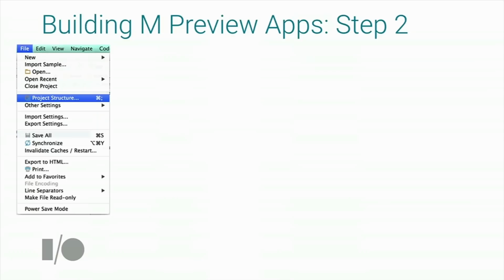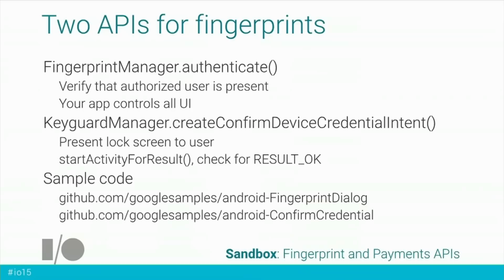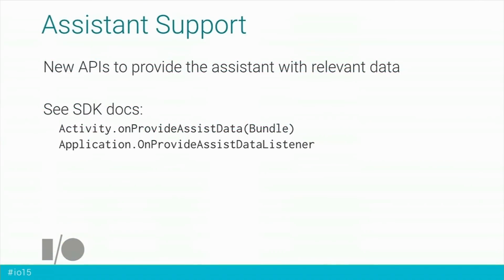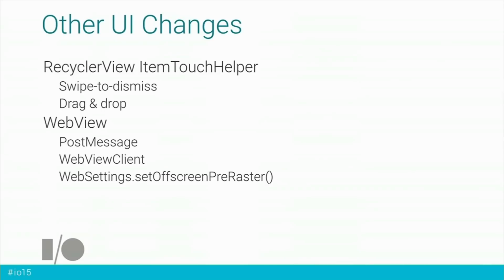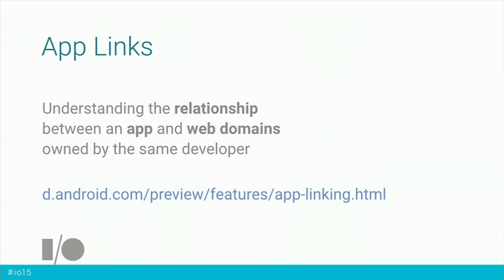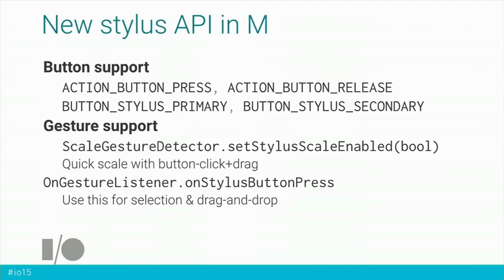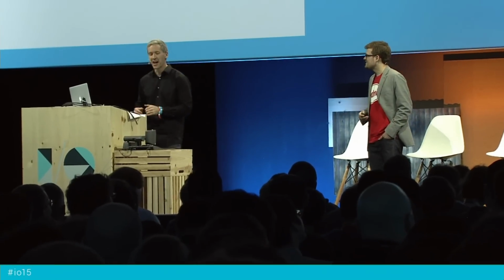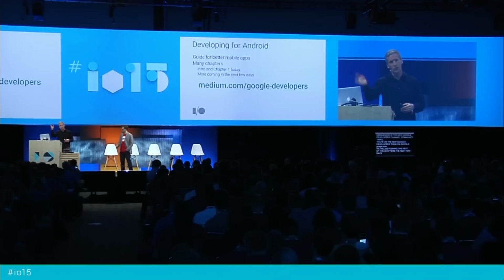Google I/O 2015 - What's new in Android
Speaker(s):
Chet Haase; Dan Sandler

Description:
This session will highlight the most exciting new developer features of the Android platform.

Watch all Google I/O 2015 videos at: g.co/dev/io15videos.